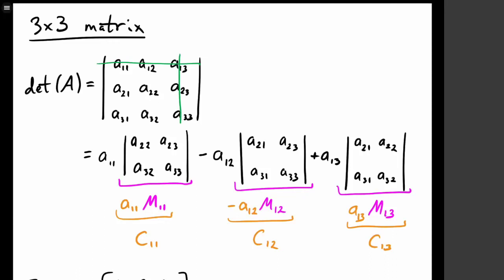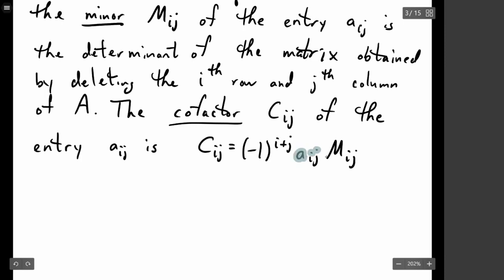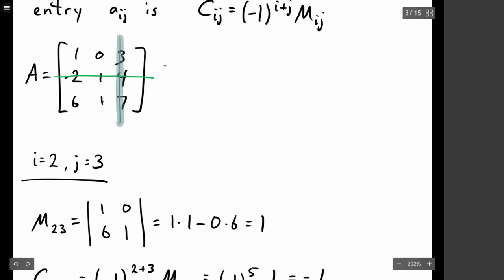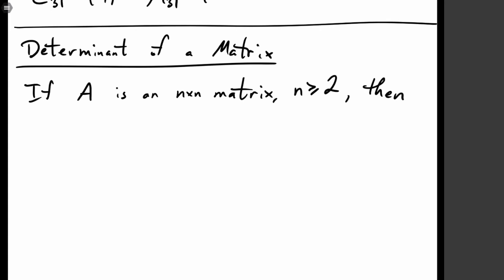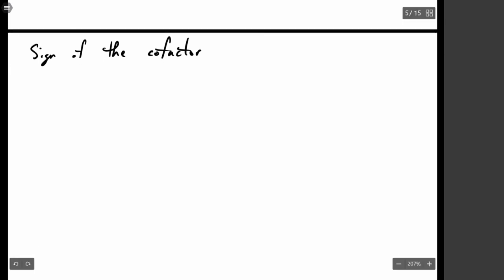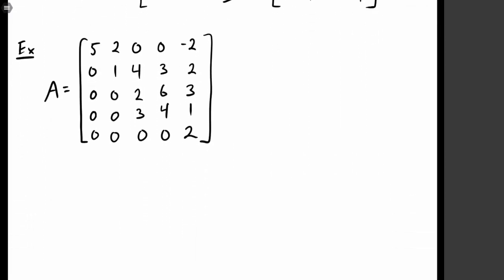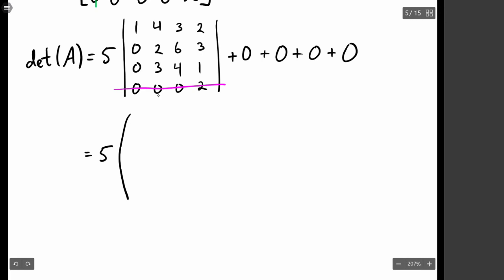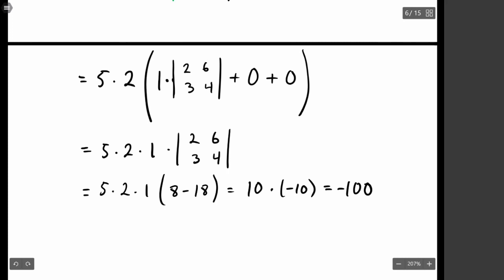Minors and Cofactors